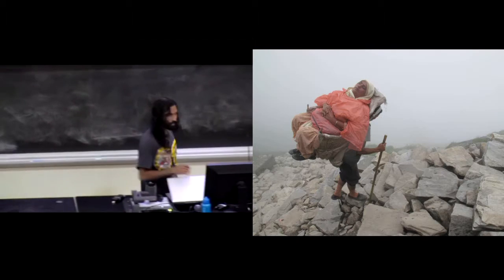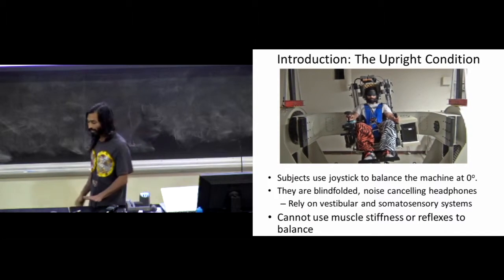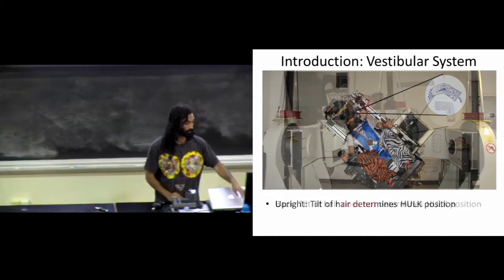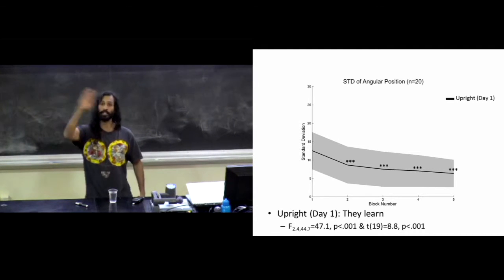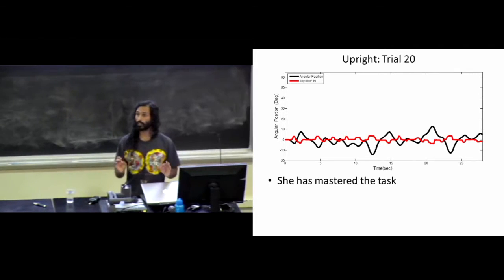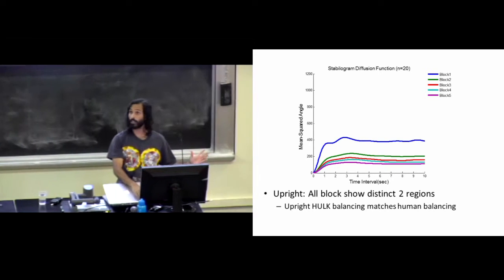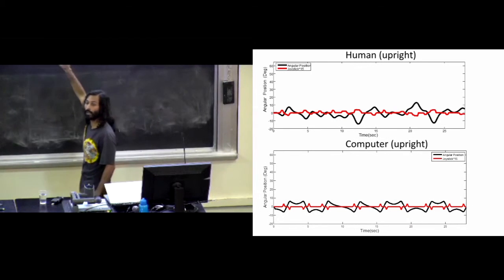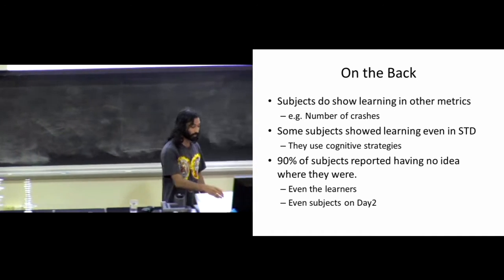Research Talk 2